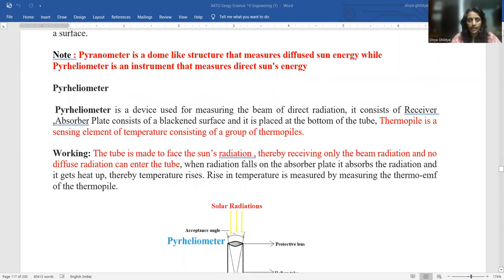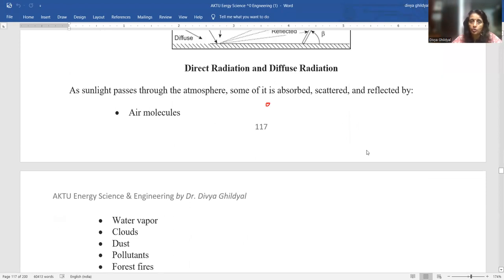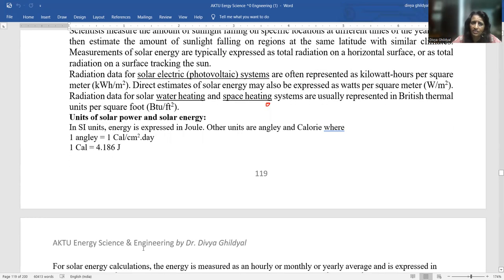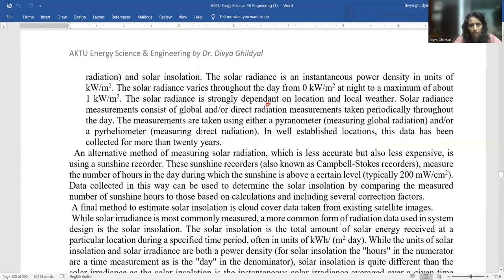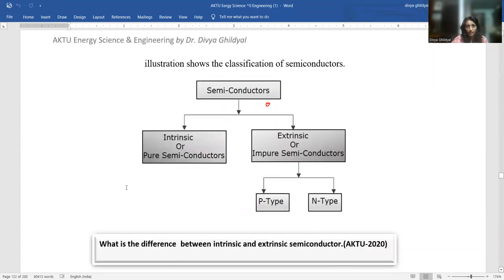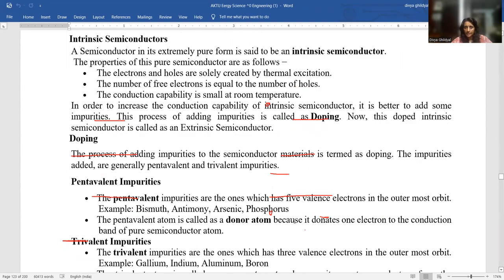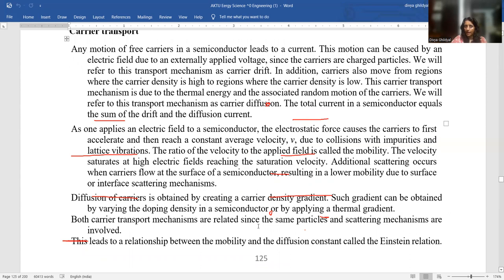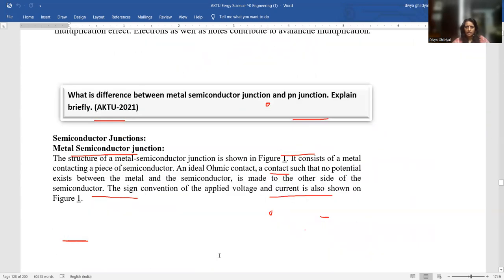AKTU Energy Science & Engineering (SOLAR ENERGY ) Lecture 2